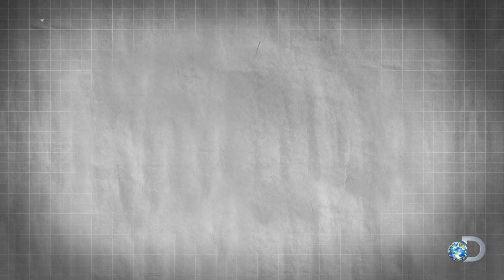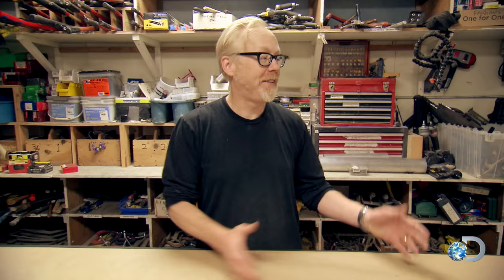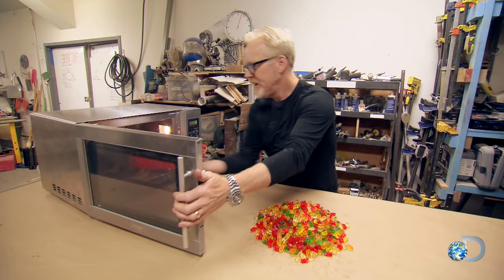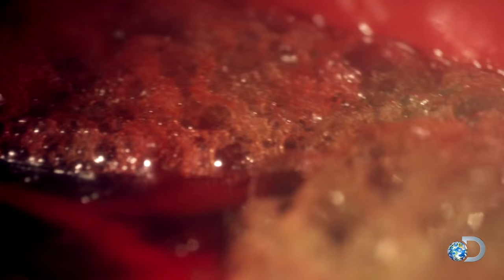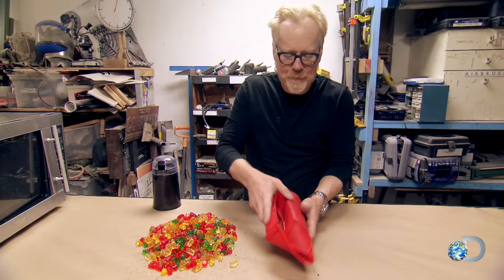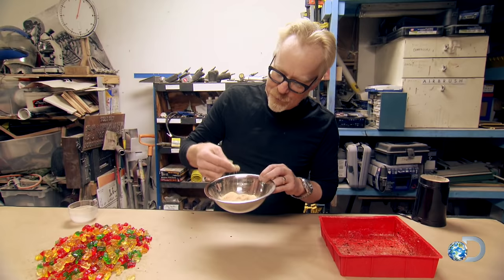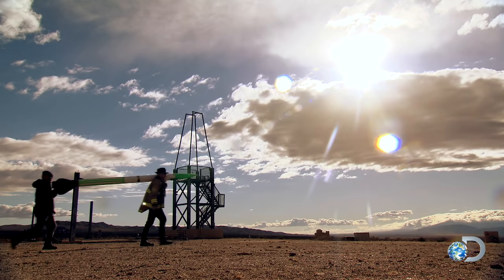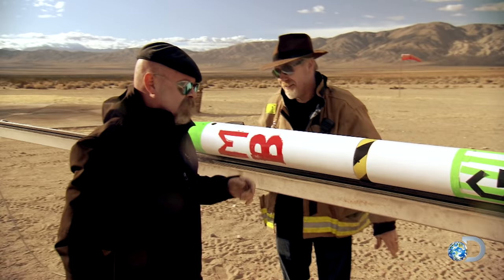Can Gummy Bears Be Used as Rocket Fuel? | MythBusters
Is it possible to fuel a rocket using gummy bears? After an extremely challenging episode, Jamie and Adam have the answer.